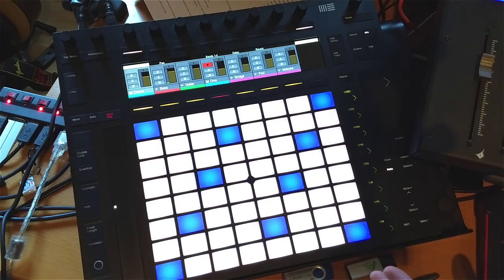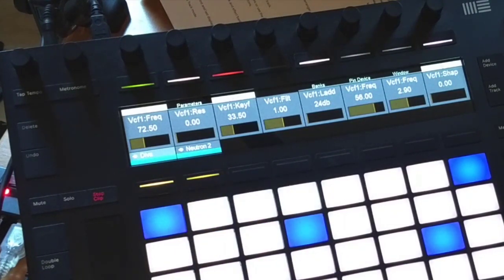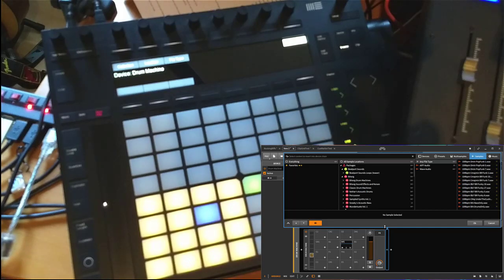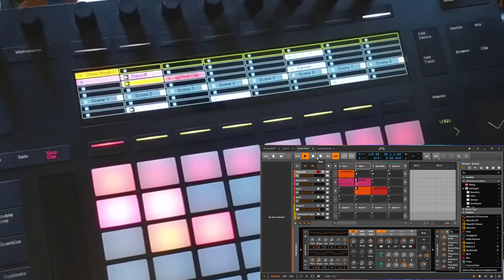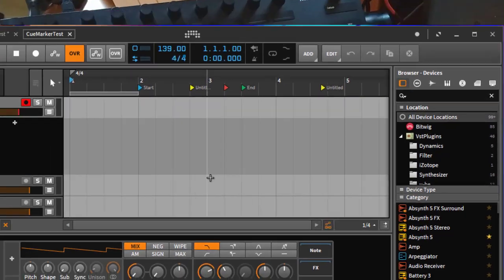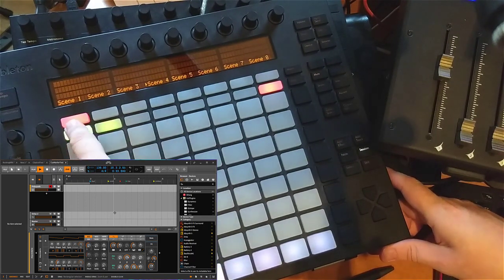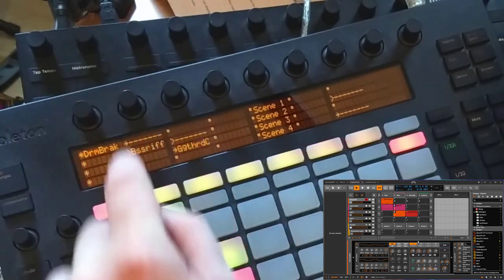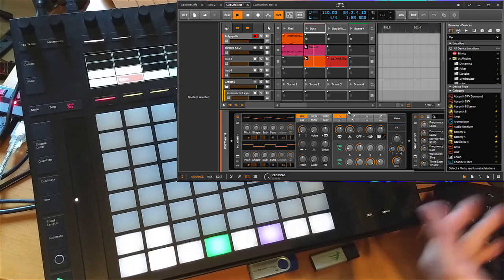Push4Bitwig Version 10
Bitwig Studio 2.4 opens up a number of new possibilities, which are straight built into the new version of Push4Bitwig (in DrivenByMoss). There are both new features for Push 1 and Push 2.